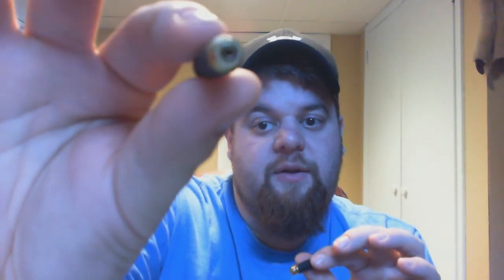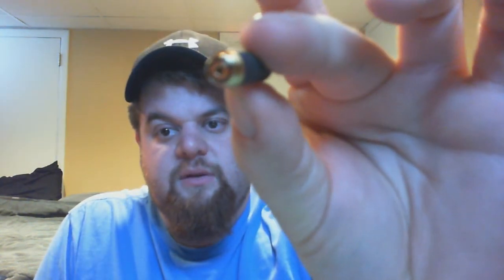Basilray Reviews: The "Cisco" 306 LR Atomizer!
Basilray always thought Cisco was the Human Network...apparently, it's also the newest and awesomest thing in vaping as well!  Check out the 306 Cisco LR atomizer...you won't be disappointed, especially if you've been using non-Cisco 306 LR's!

**I paid $8.99/per atomizer from CreateVapor.com**

*As always, this review is brought to you bias-free. Regardless of how I came to have any eCig device or accessory in my posession, it will not taint my opinion. No BS, just straight up opinion and commentary!*